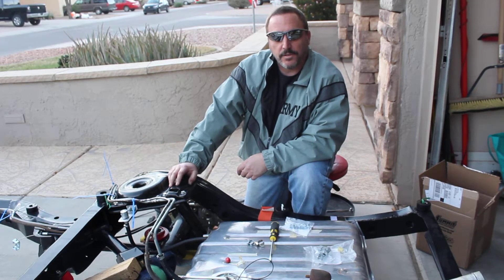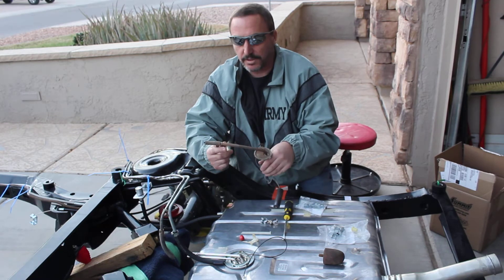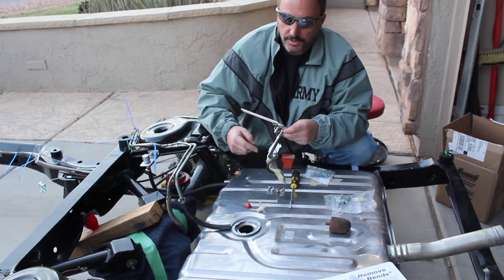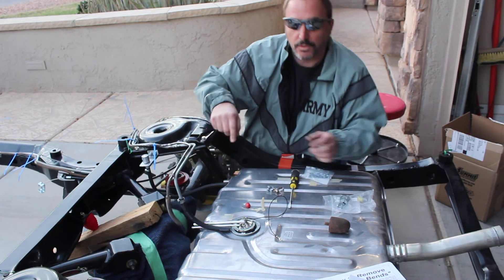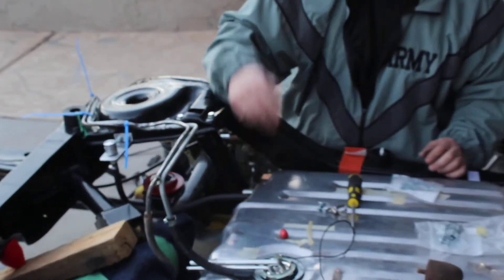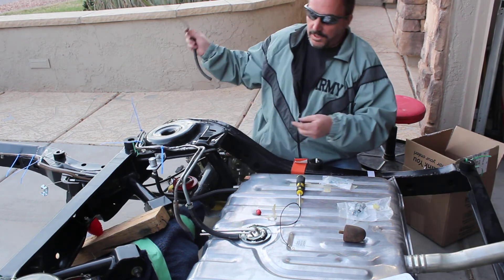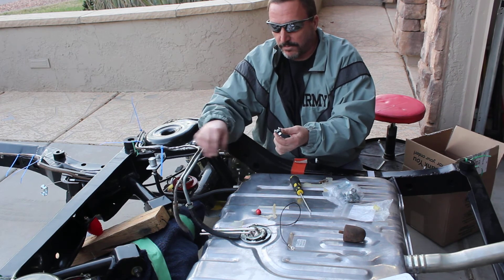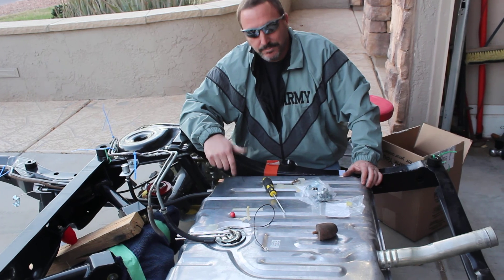Classic Car Build tips - Fuel System upgrade, Episode 3 - part 1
Hello Everyone,

To get the maximum amount of power from your classic car you need a lot of gas.  While the body is off the car and you can get a clear view I thought I would show you what I am doing to may sure my 1968 Chevelle will be able to handle all the potential upgrades I plan to make.  One of my biggest concerns is vapor lock and I have searched youtube and other resources for tips. Take a look at this video before and the other videos in the links below when you are designing your fuel system.  Also below you will find a link to part 2 of this video reviewing the engine side of the fuel system.